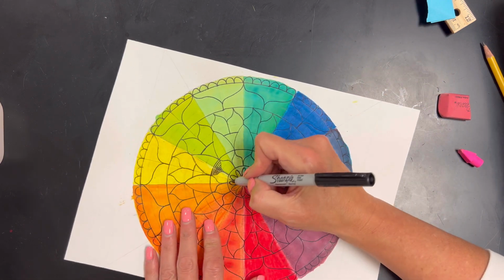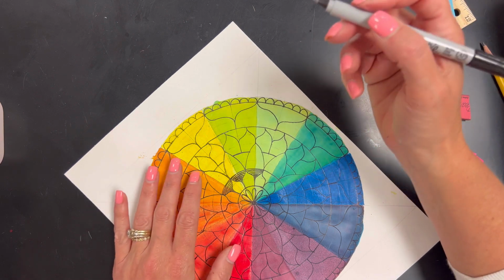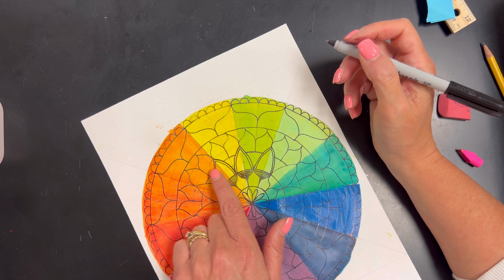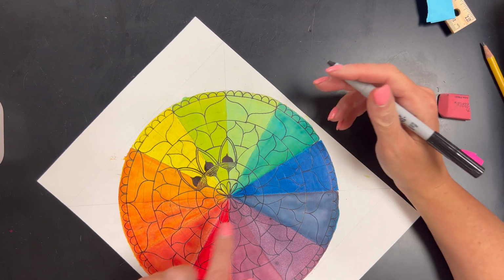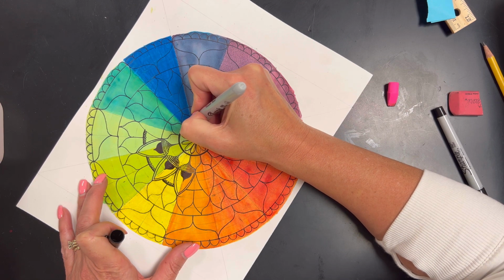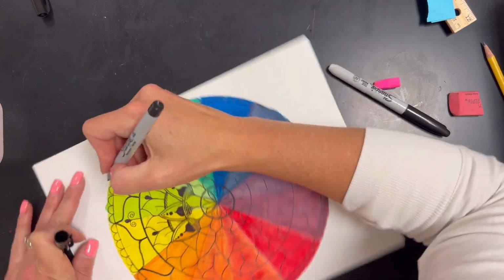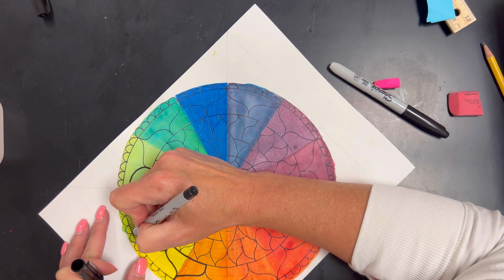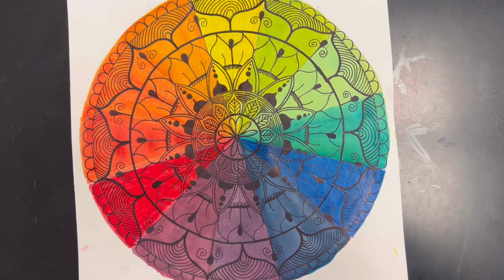Add Pattern Details - Color Wheel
This is video 6 of 6 for the Watercoloer Color Wheel Mandala project. This video is on how to add the details and weighted lines to your mandala pattern.